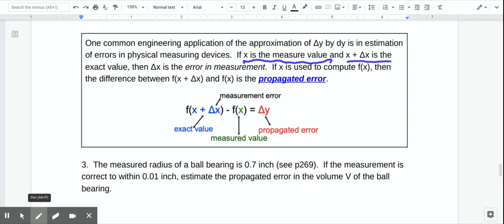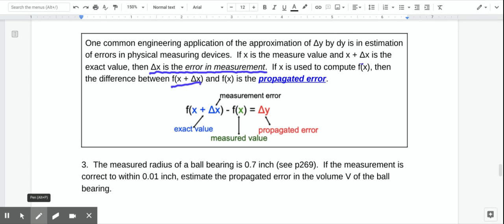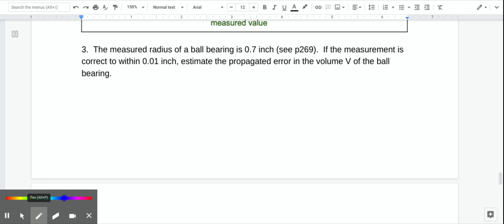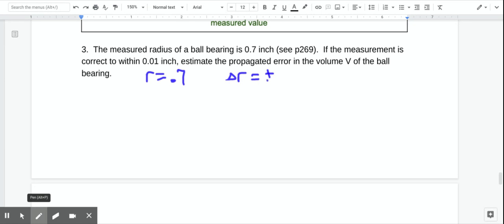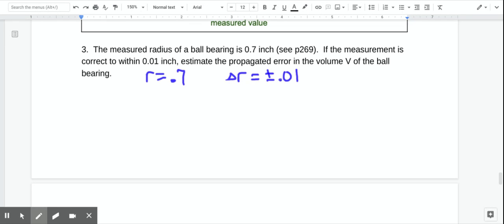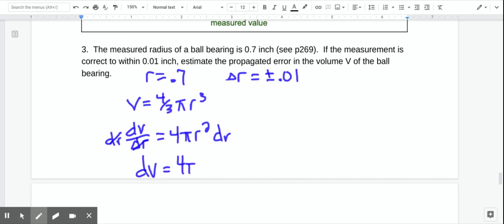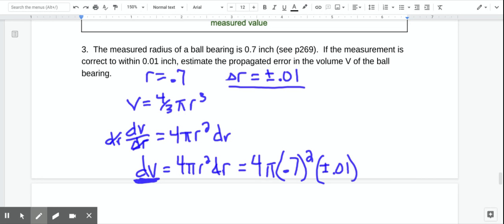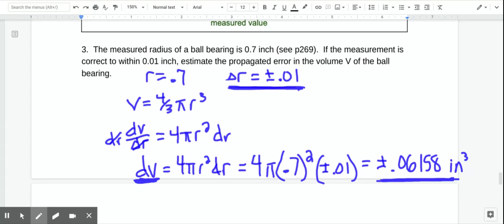Calc Lesson 4.8b Clip #2